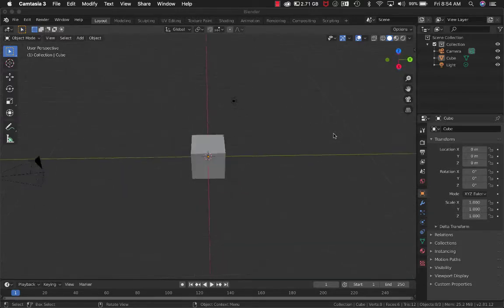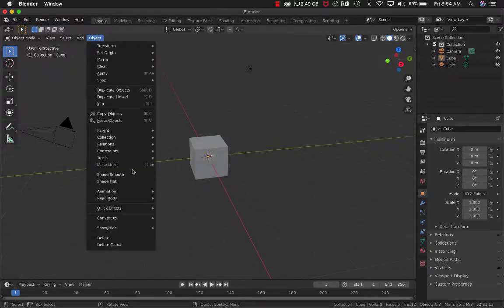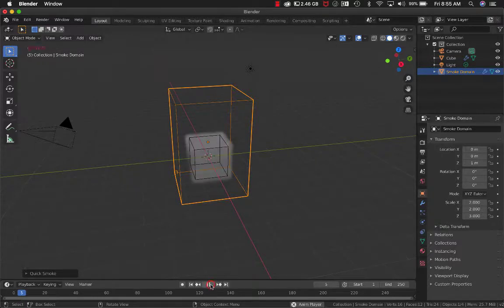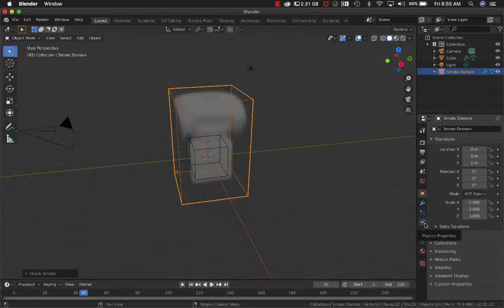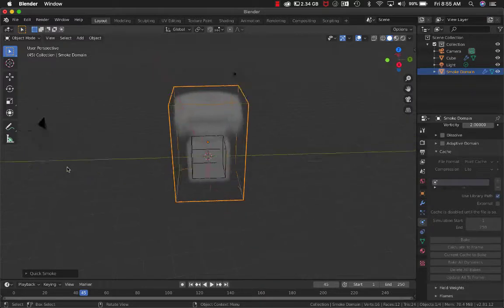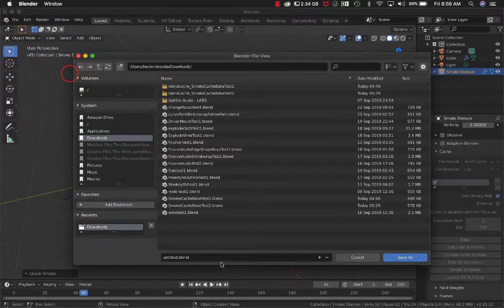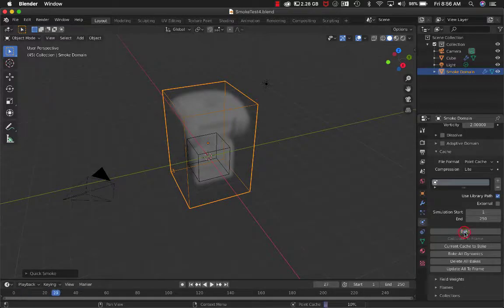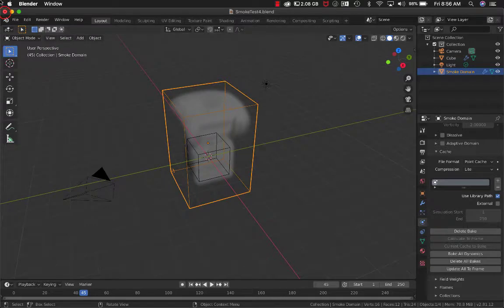Blender 2.8 Smoke Render Quick Tip